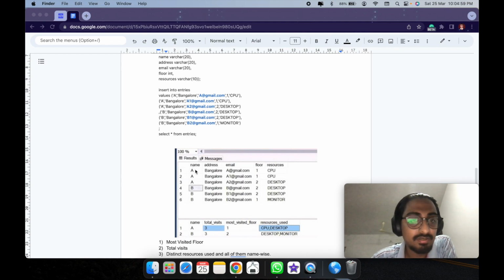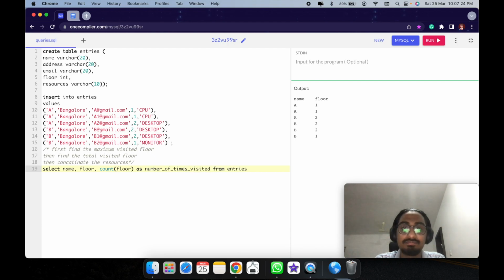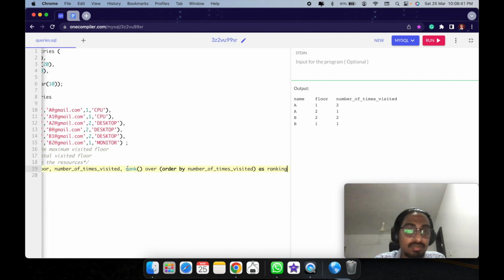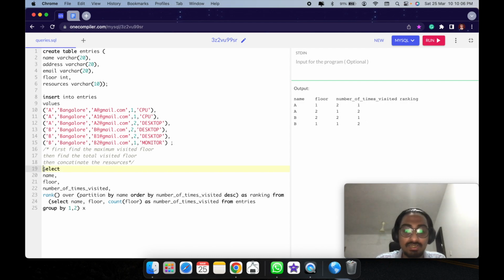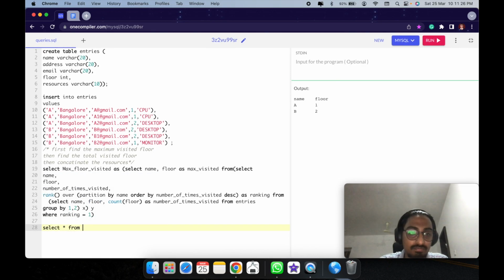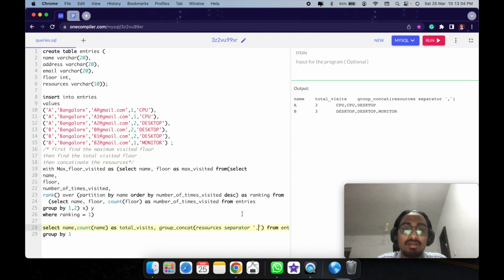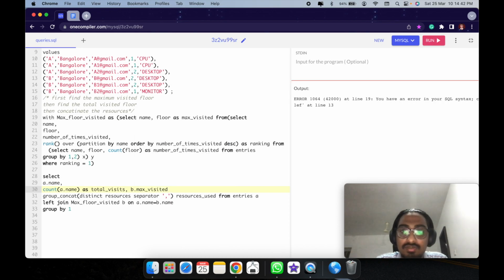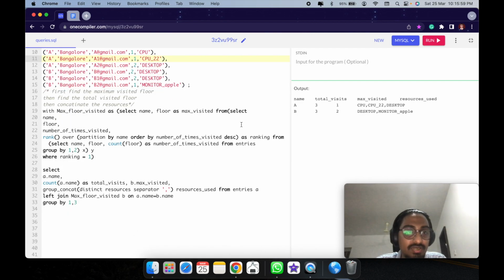Concatenate rows in MySQL | Question 07 | Complex Interview Problem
MS SQL method by Ankit Bansal

create table entries (
name varchar(20),
address varchar(20),
email varchar(20),
floor int,
resources varchar(10));